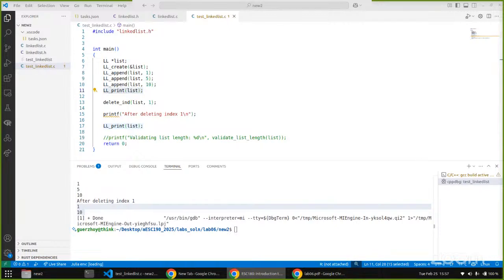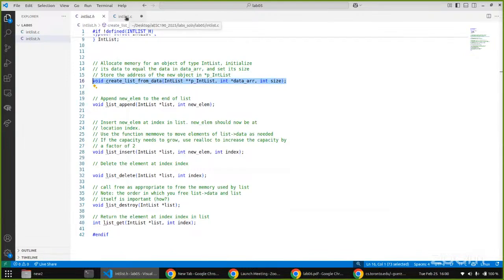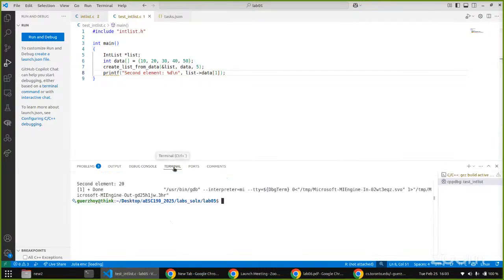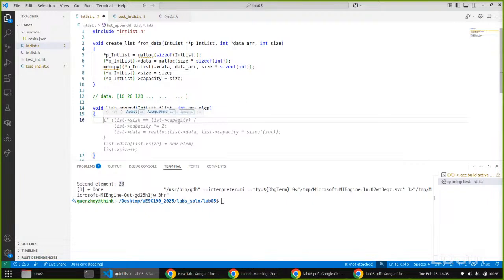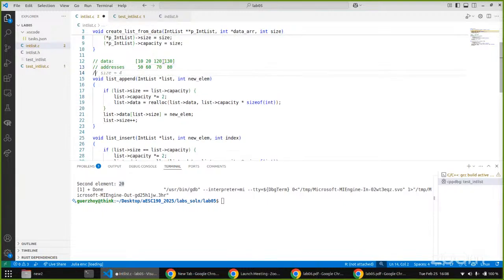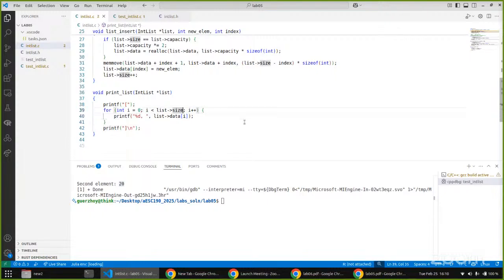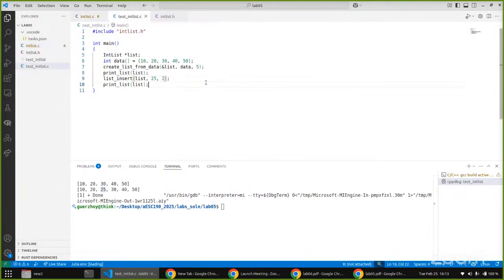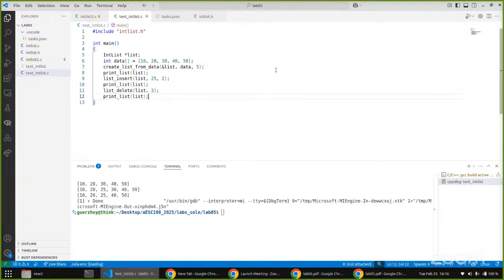ESC190 Lab 5 2025